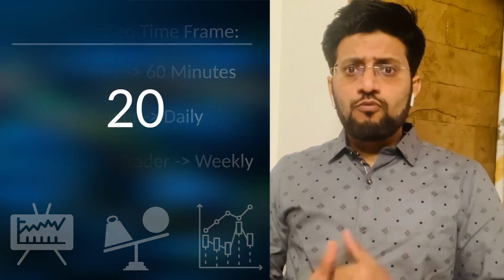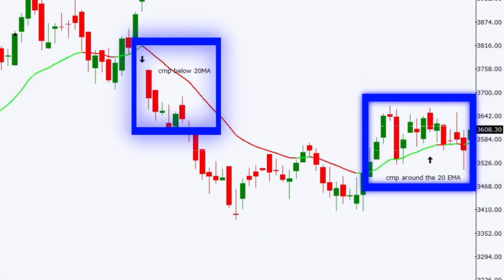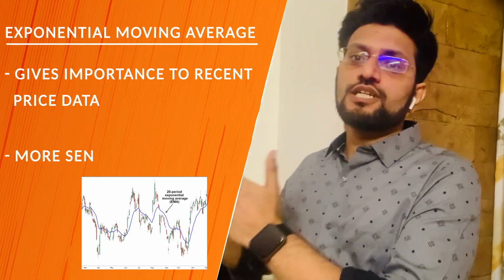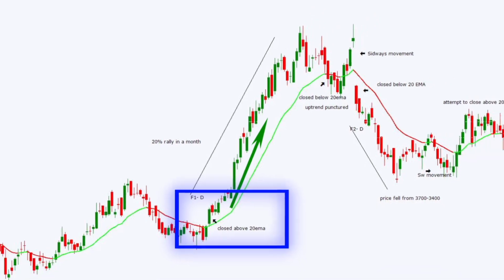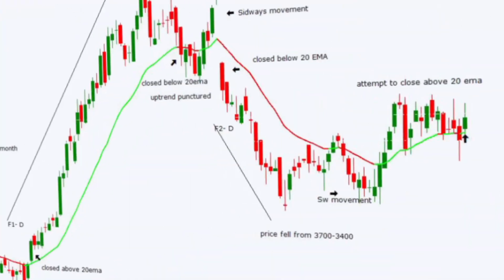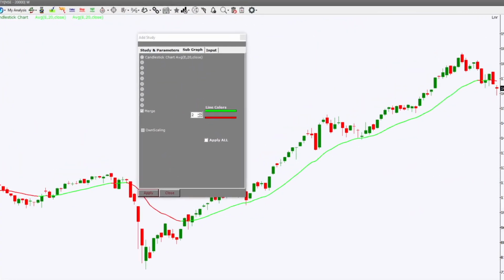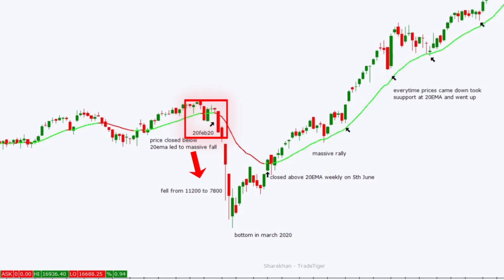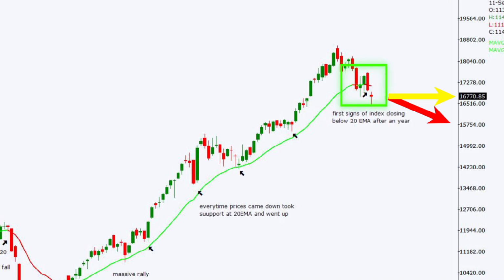power of 20 ema mp4 1080p